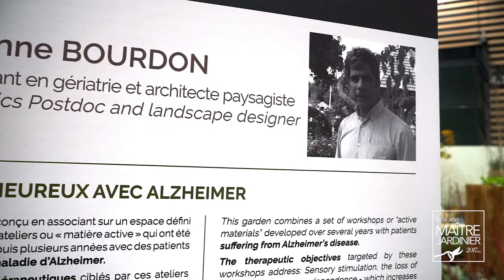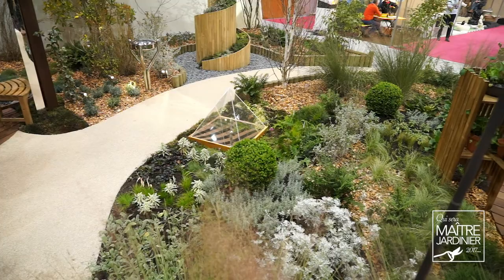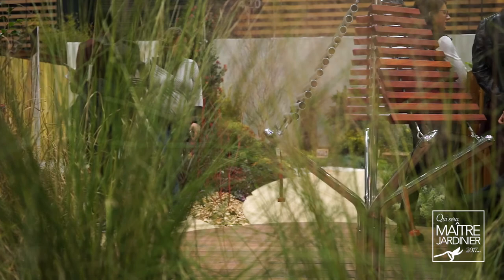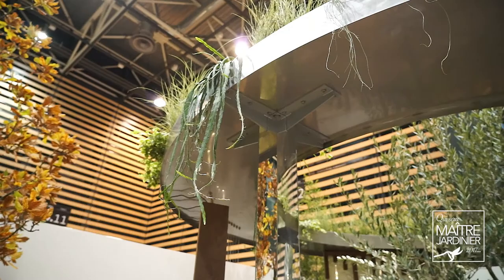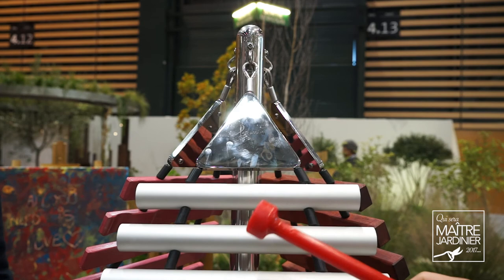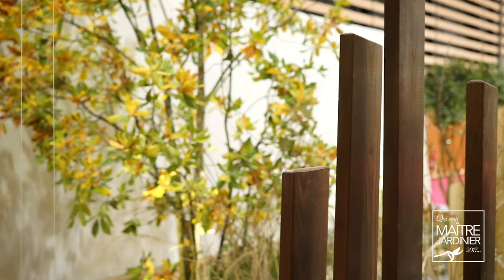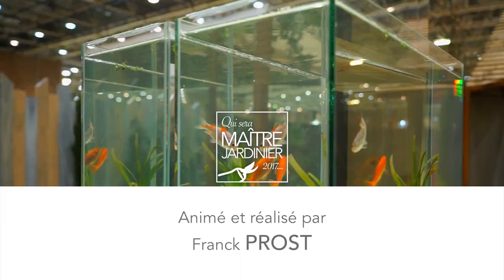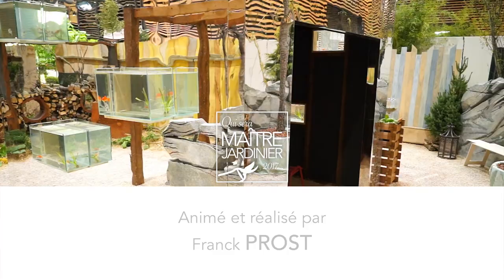CARRE DES JARDINIERS-ETIENNE BOURDON-PAYSALIA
Vivez l'aventure du CARRÉ DES JARDINIERS à PAYSALIA !

Le concours paysagiste du CARRÉ DES JARDINIERS et son titre de MAITRE JARDINIER sont de retour sur le salon PAYSALIA 2017 !

La caméra d’ALOE TV était au coeur du concours paysagiste.
Découvrez le jardin en compétition de Etienne BOURDON.

ALOE TV est PARTENAIRE MEDIA de ce concours jardin 2017.